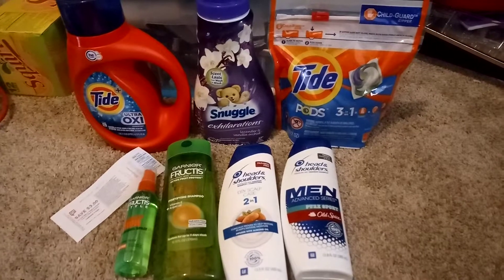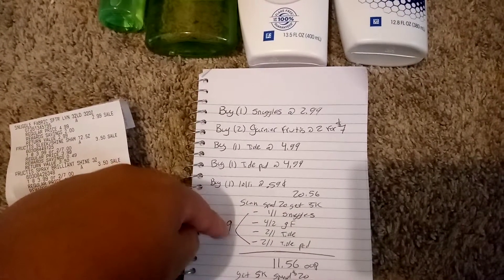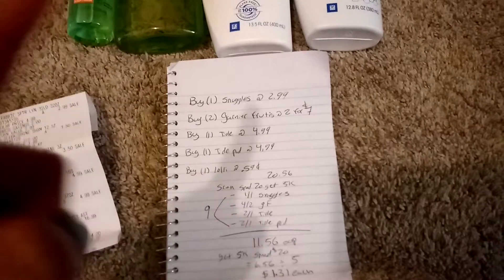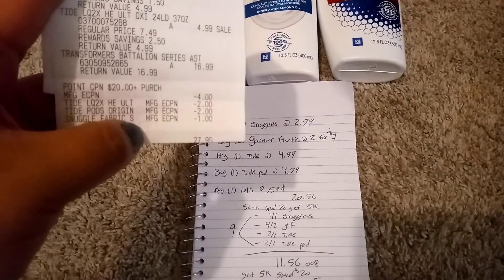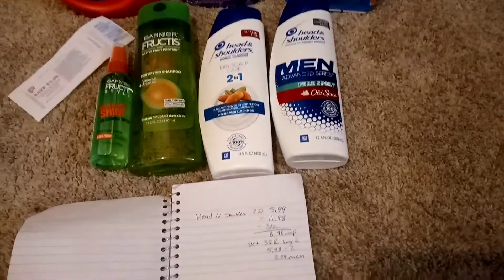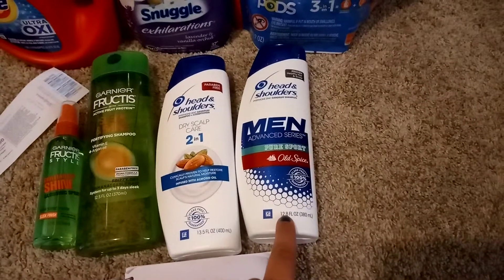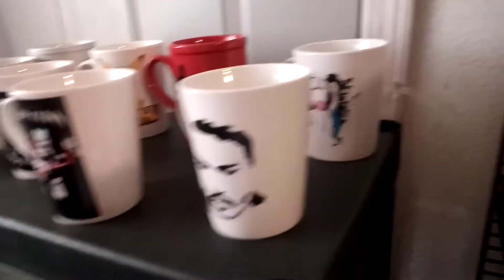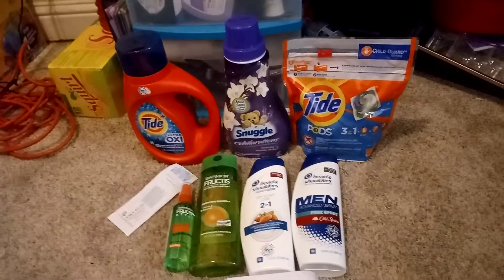Walgreens Couponing this weeks deals 07/12/20